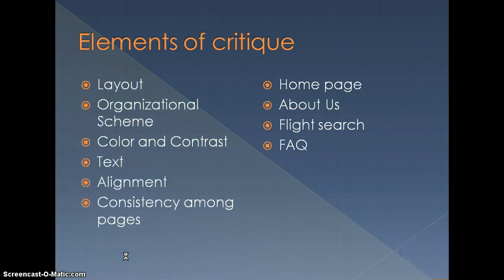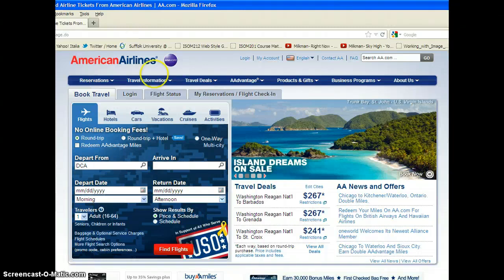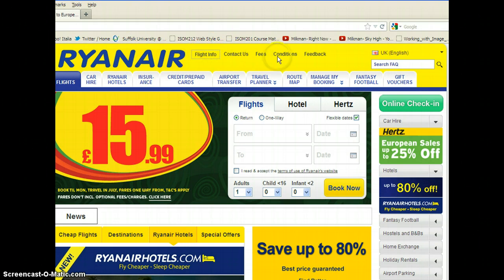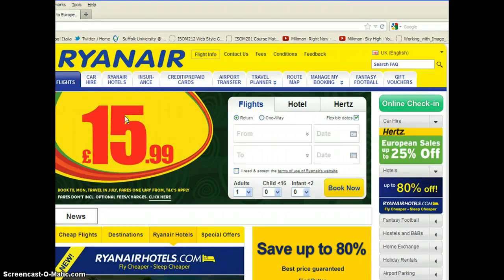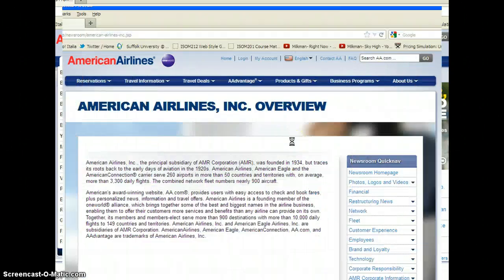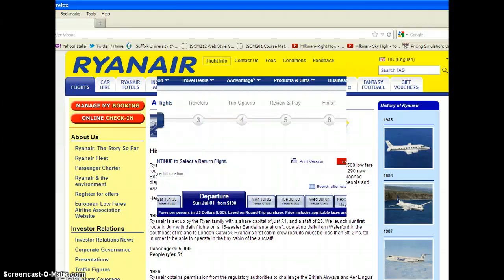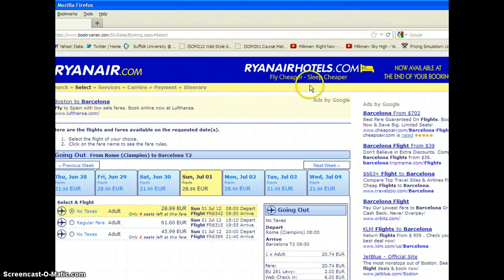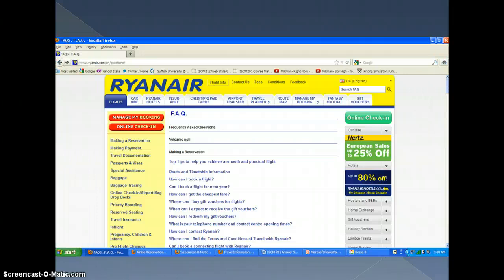ISOM212 Airline Website Comparison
Suffolk University ISOM 212 Web Design Presentation - Airline Website Comparison